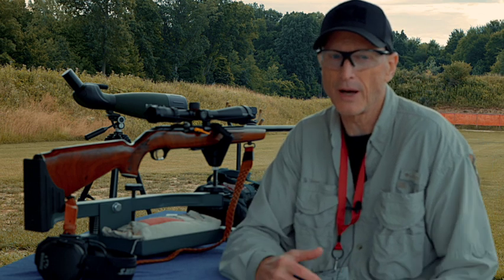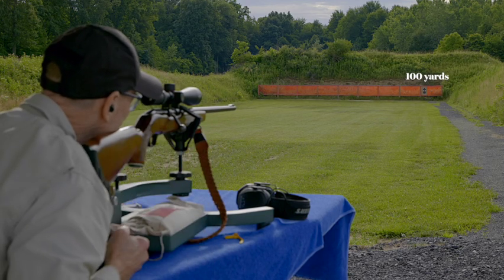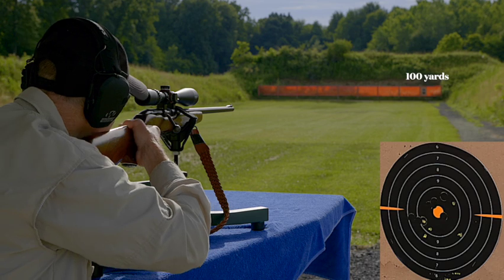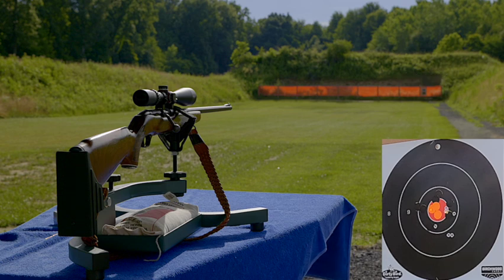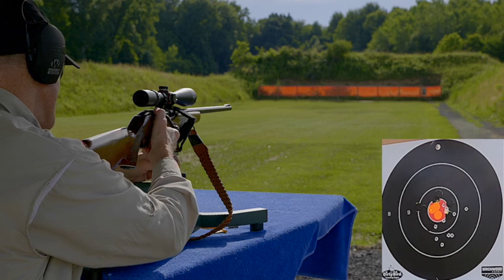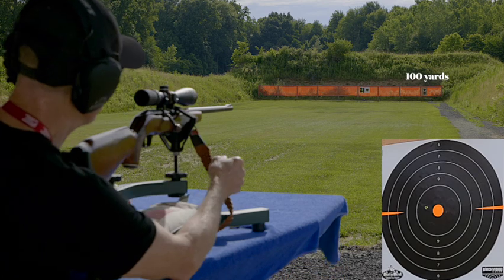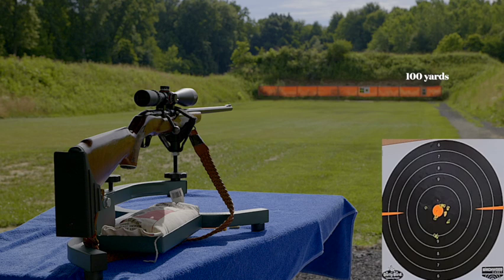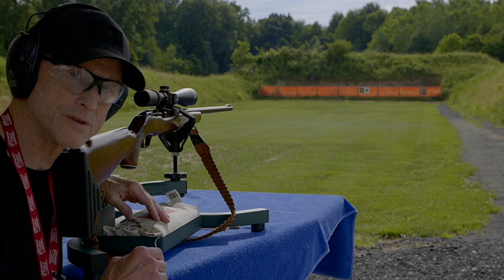Unleashing The Mossberg 640K At 100 Yards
Unleashing The Mossberg 640K At 100 Yards. Get tips on a better zero at 100 yards.